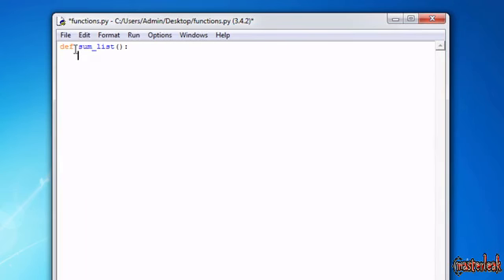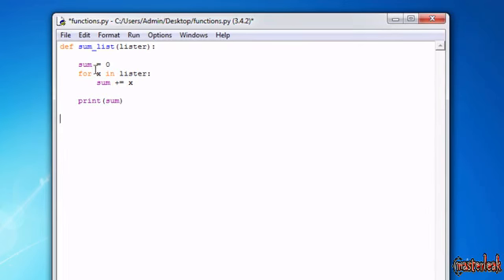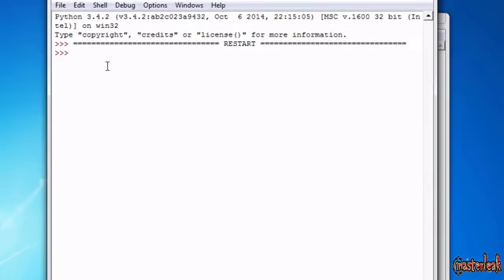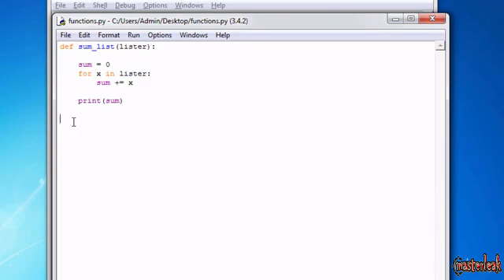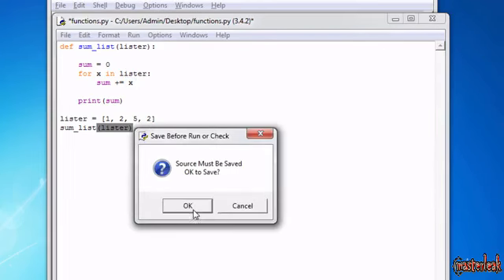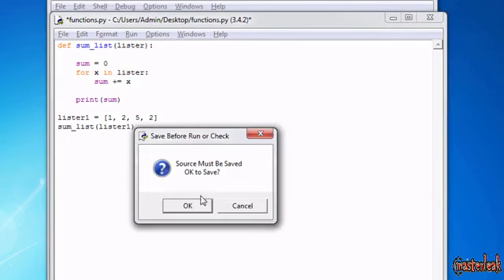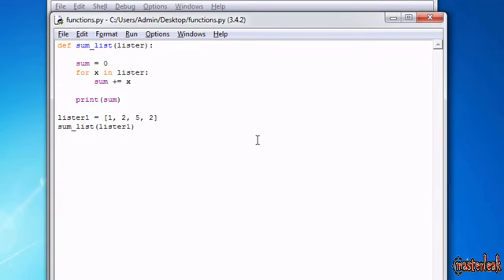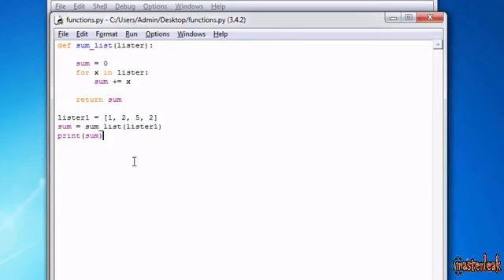Understanding Functions in Phyton